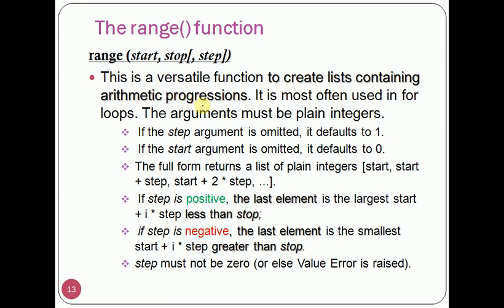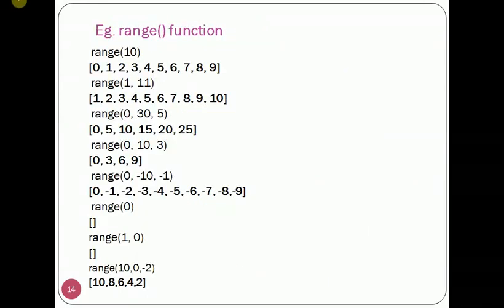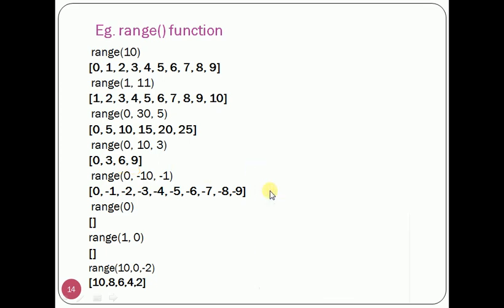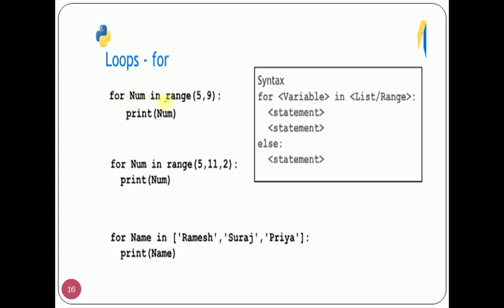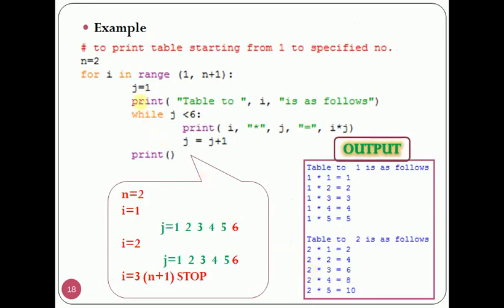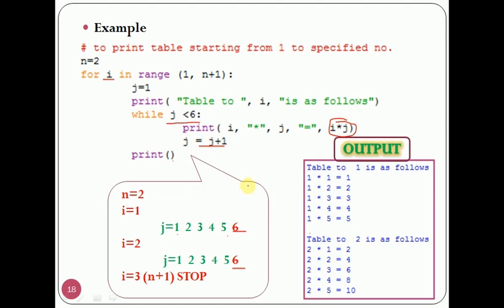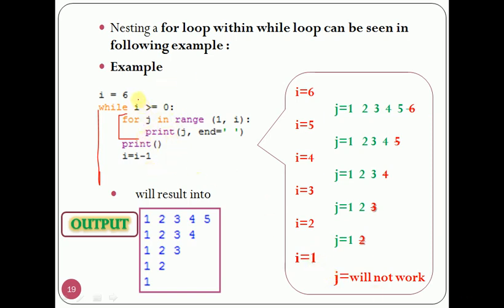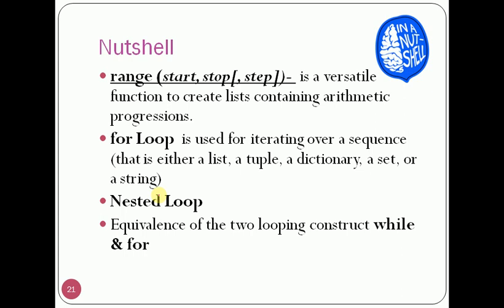Python #14 Looping Constructs for Loop